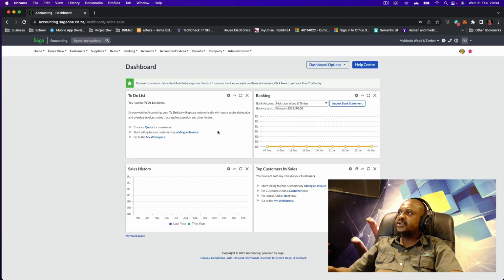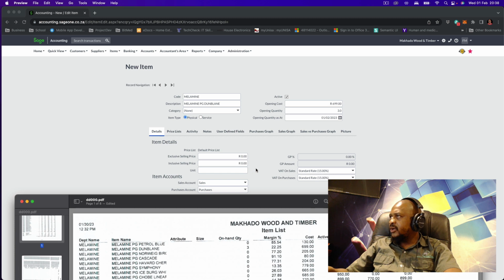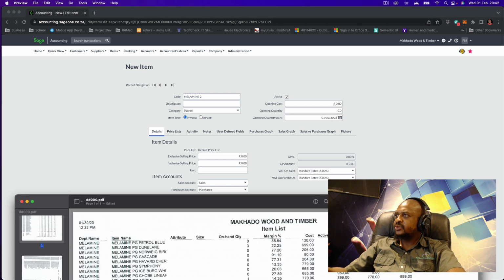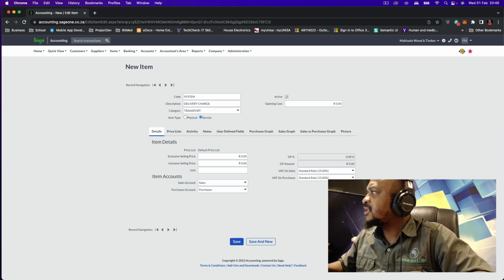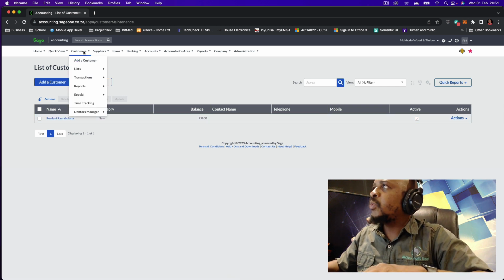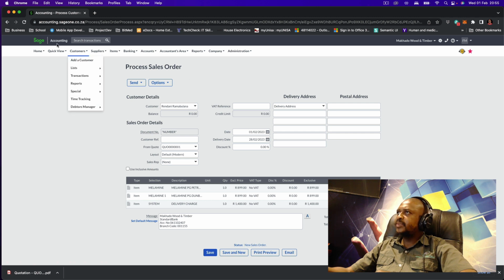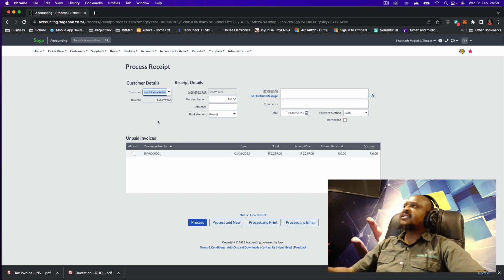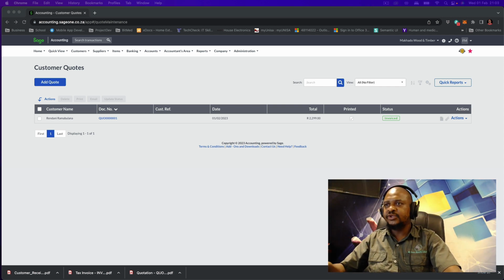Makhado Wood SAGE Lesson 1